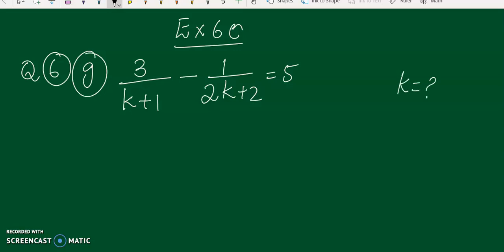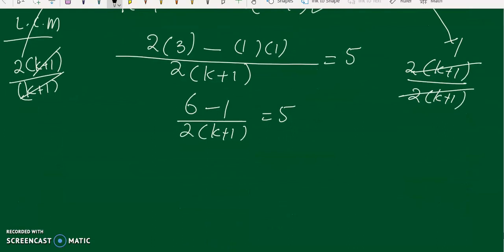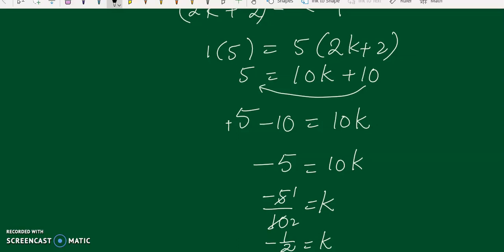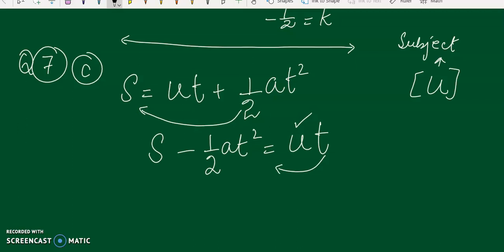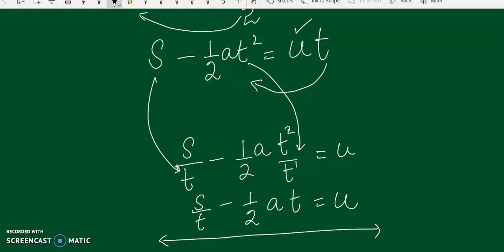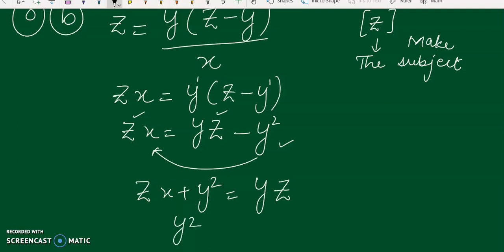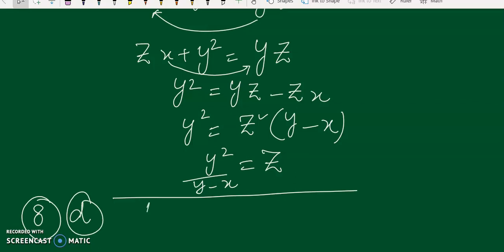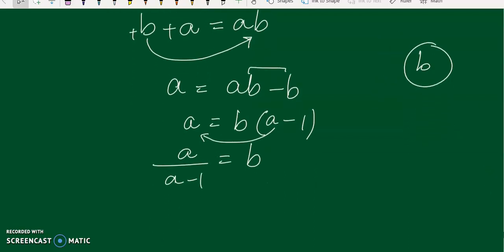Ex 6C Q6(g) Q7 Q8 More on making a letter the subject of the formula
This is the video that gives the final touch to our chapter 6 from D2 MATHS.
This Video explains further how to deal with the LCM involving  Algebraic fractions.
If you want to master the LCM of Algebraic expressions ,then do not miss this video as well as the previous video in this series.